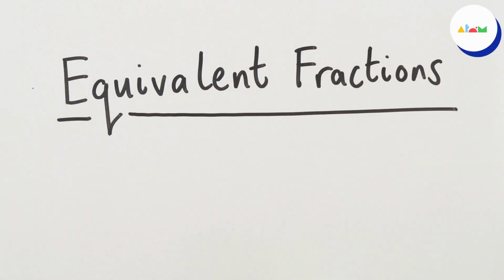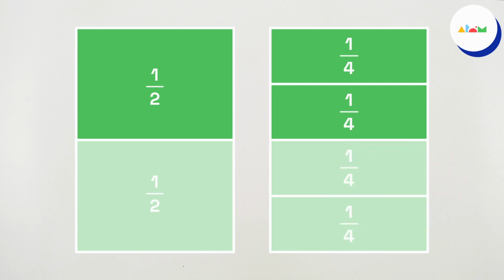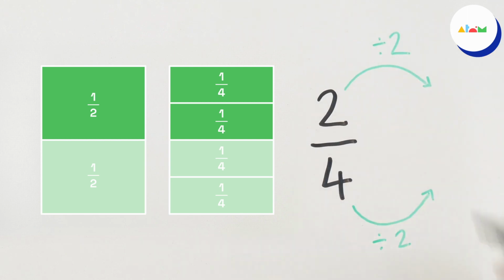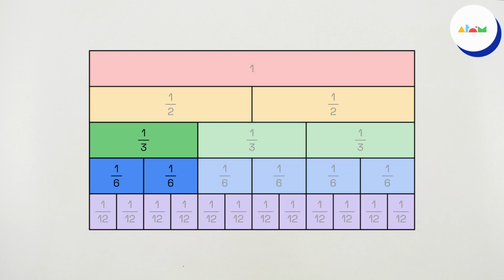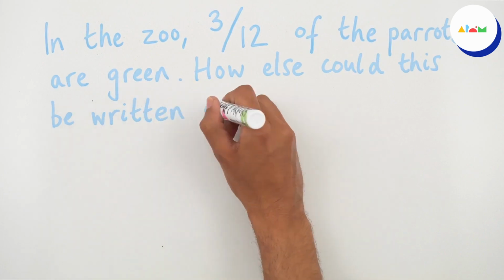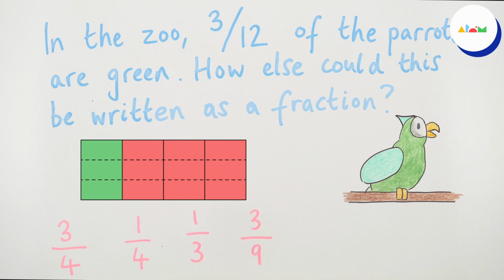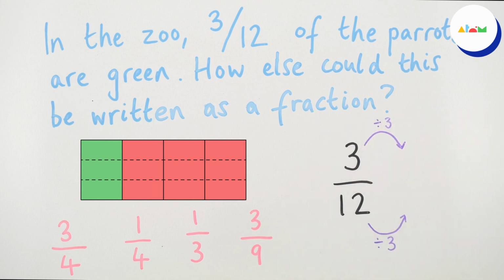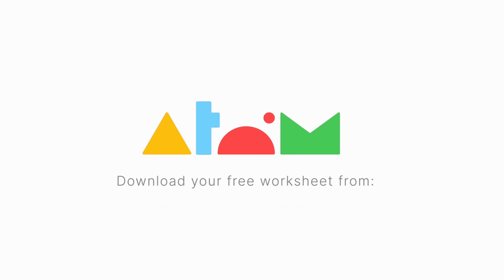Maths: Fractions – Equivalent Fractions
In this tutorial, learn how to work with equivalent fractions. We'll show you step-by-step examples.

Equivalent fractions have different numerators and denominators, but represent the same amount.

In the zoo, 3/12 of the parrots are green. How else can we write this as a fraction?

We can divide 3 and 12 by 3.
3 ÷ 3 = 1
12 ÷ 3 = 4
3/12 is equal to 1/4.